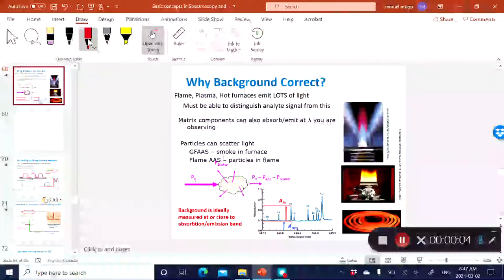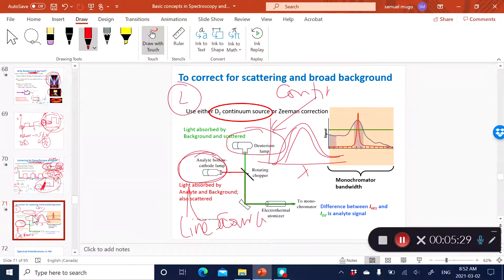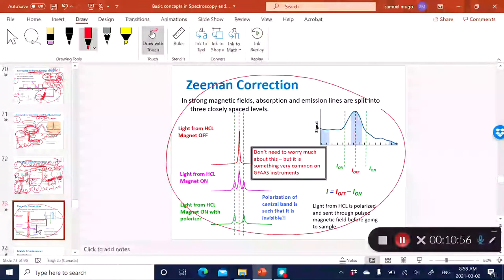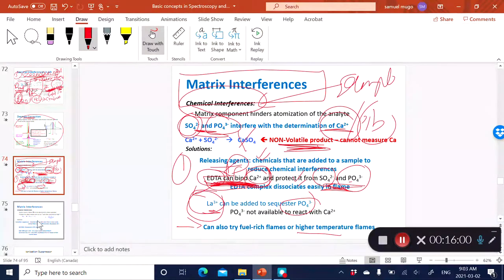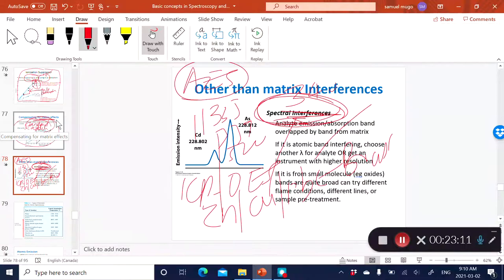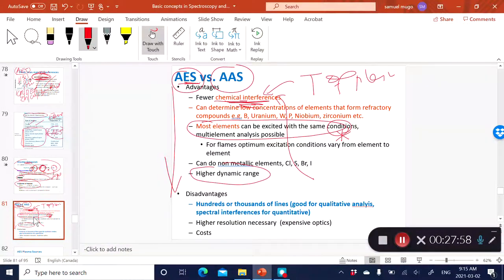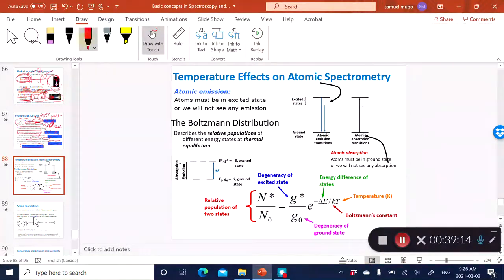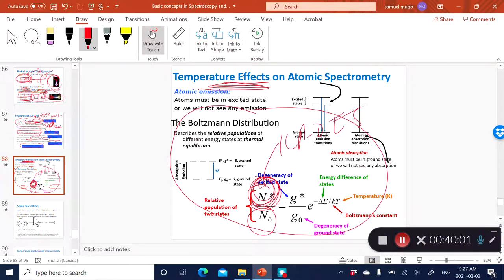Background Corrections and Emission Spectroscopy